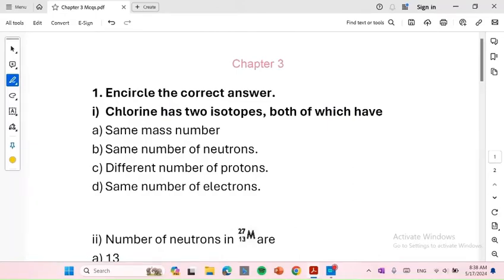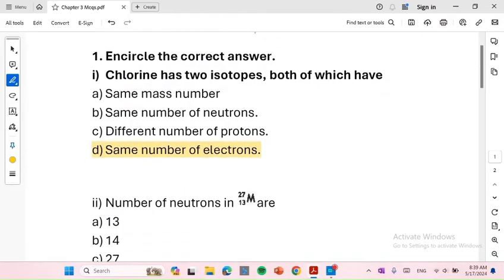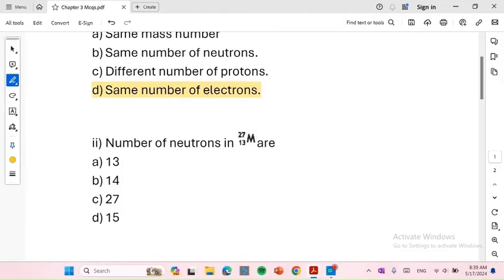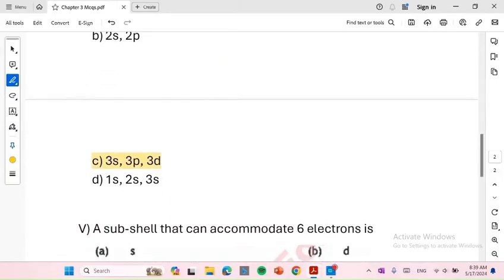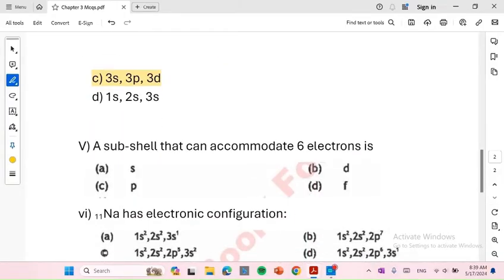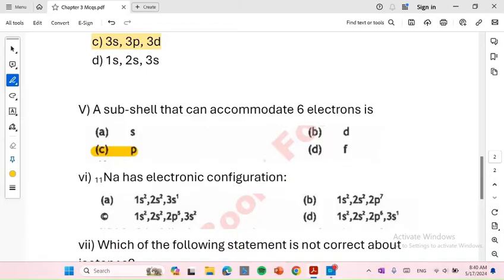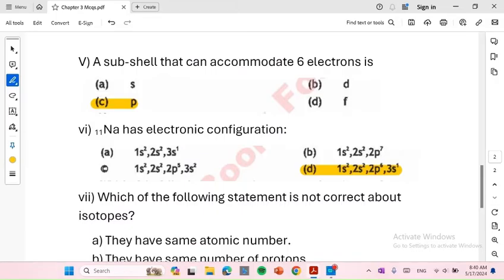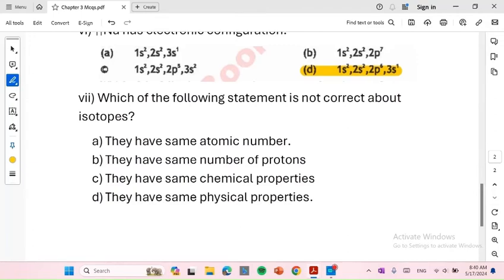Class 9 Chapter 3 Solved MCQs | National Book Foundation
This video will teach you about the Class 9 Chemistry New book MCQs for Chapter 3.